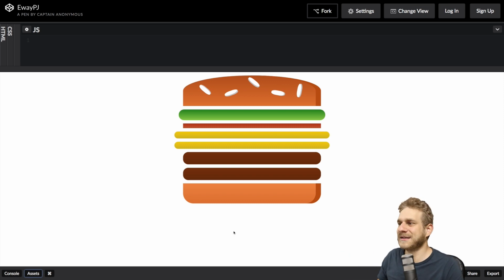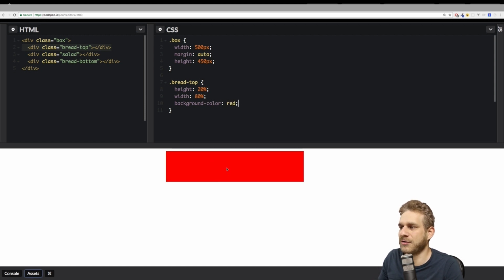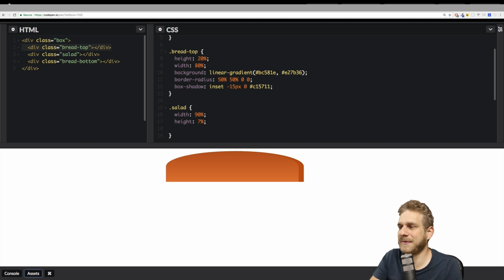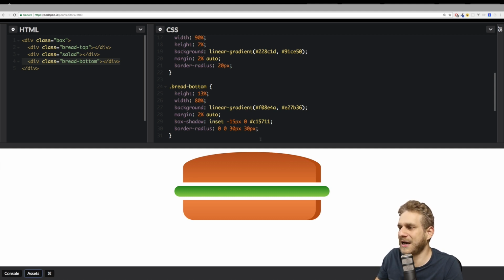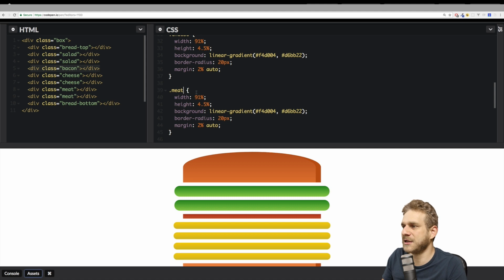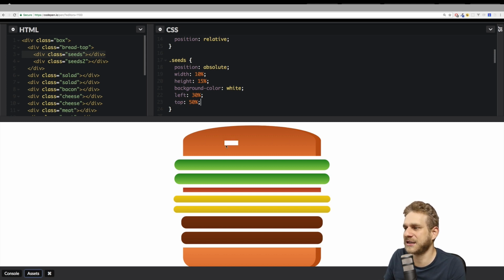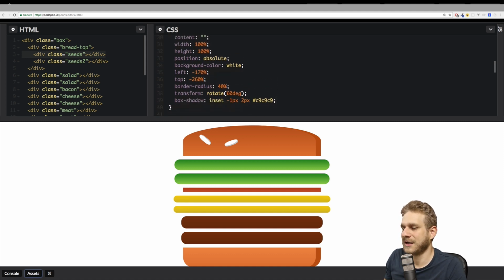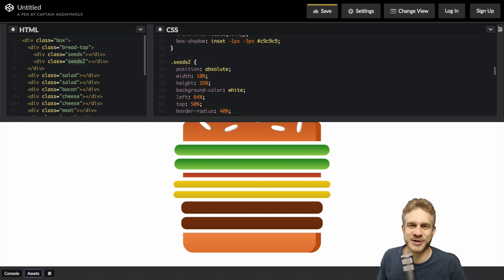CSS | Burger Builder | Tutorial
In my new React course, we create the awesome Burger Builder app. Let's find out how we can create the different ingredients just by using CSS in this video!